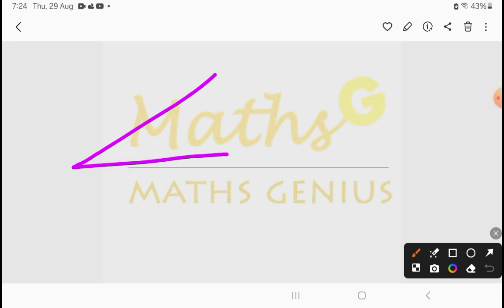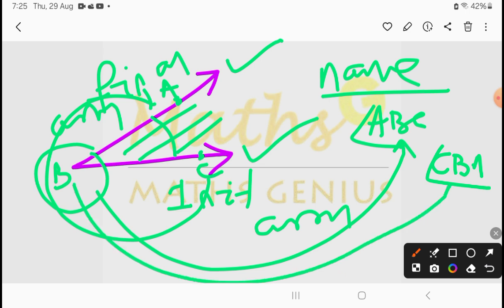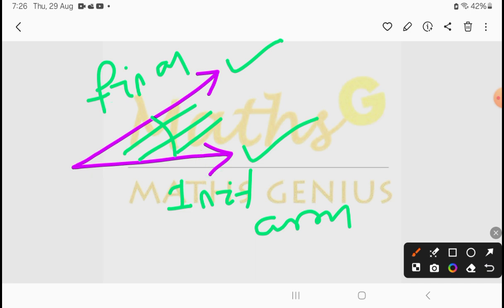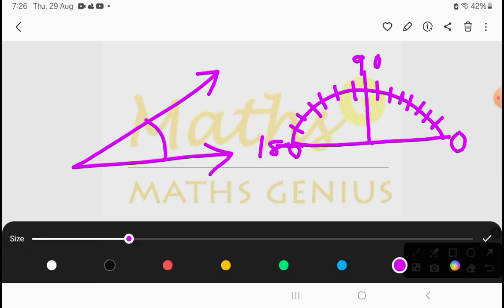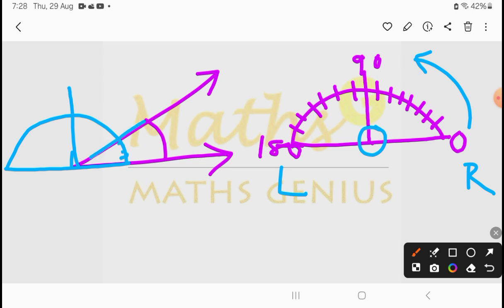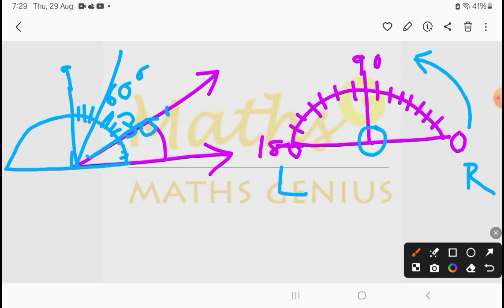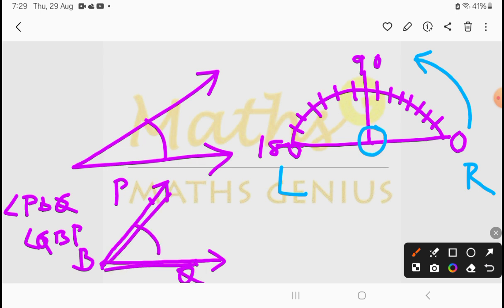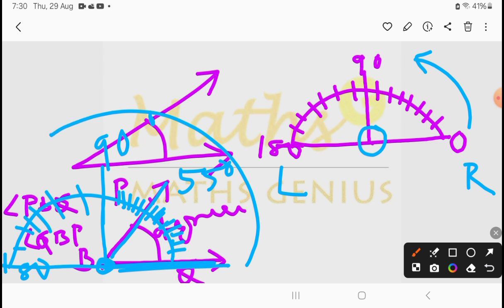Measuring an angle using Protracter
The angle and its measurement MathG.in maths genius Maths tuition, tuition Bhubaneswar